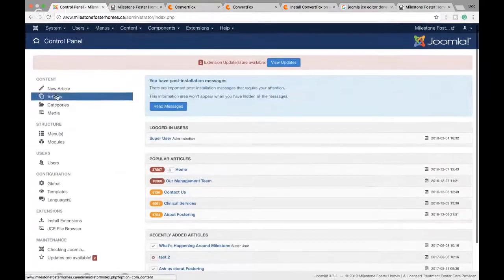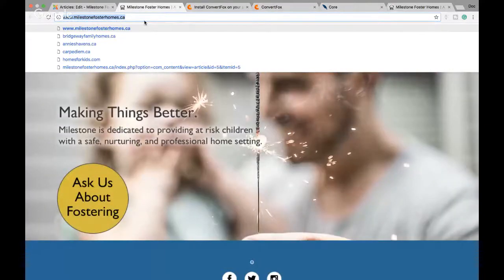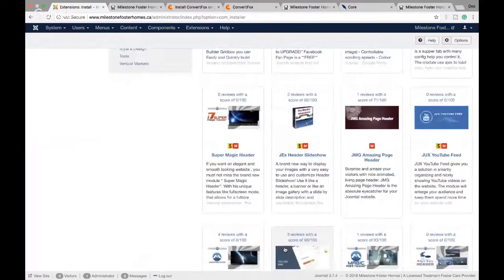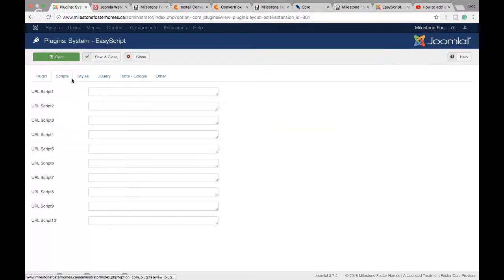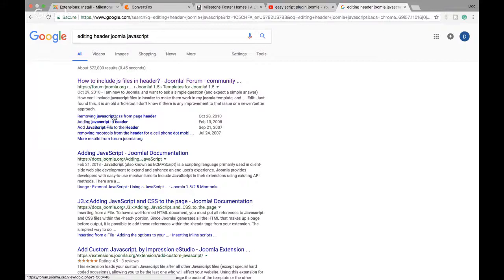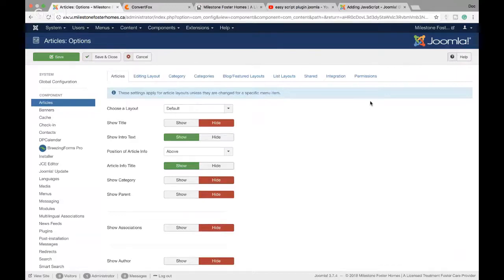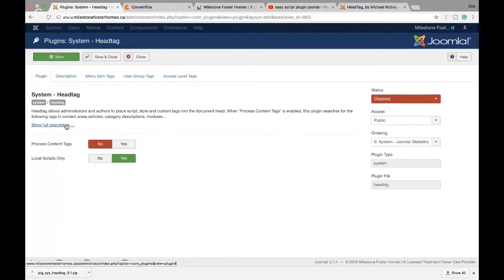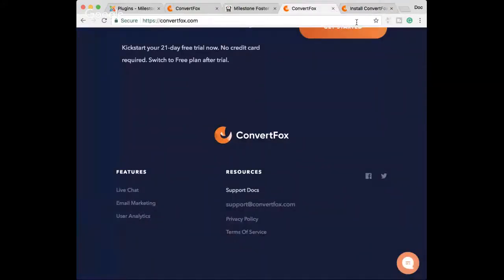Looma Adding Plugins and ConvertFox